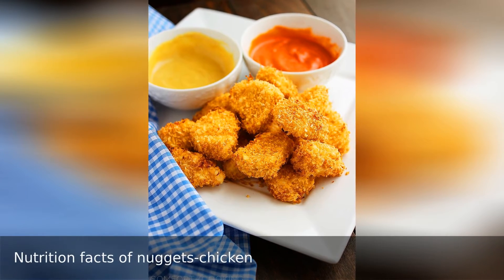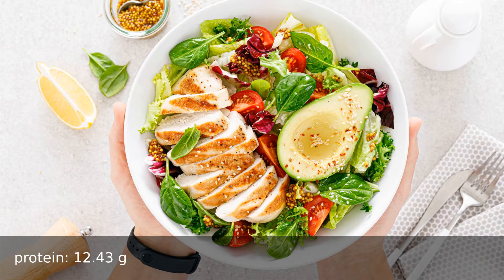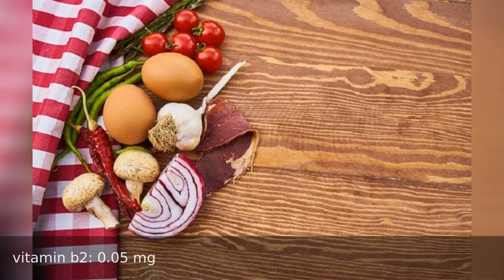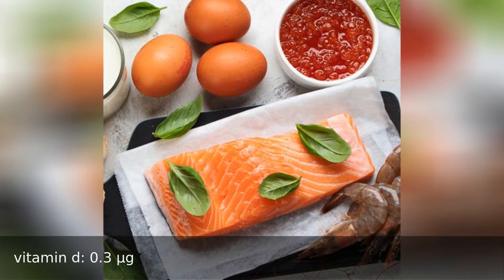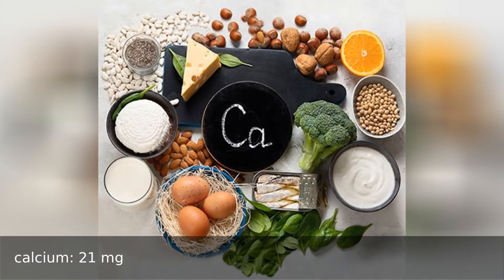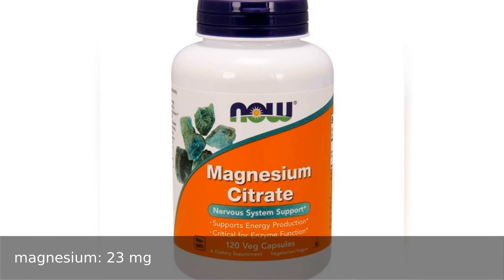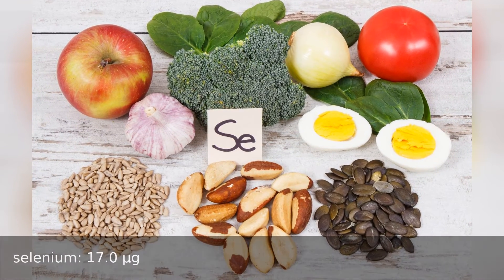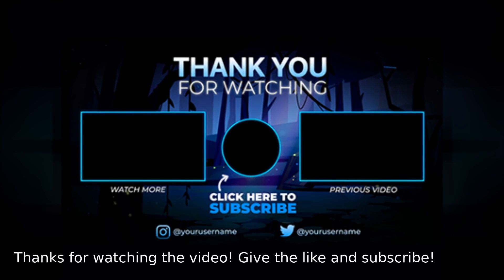Nutrition Facts of NUGGETS CHICKEN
Nutrition facts of 100 grams of nuggets chicken

This video contains technical and precise information about all nutrients, vitamins and minerals of this food.